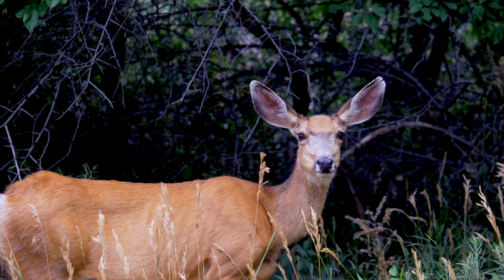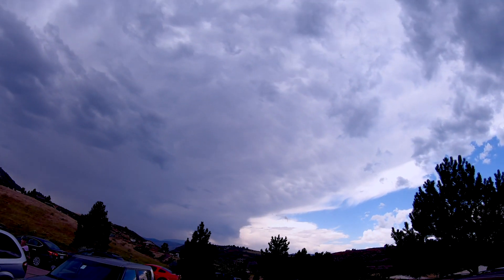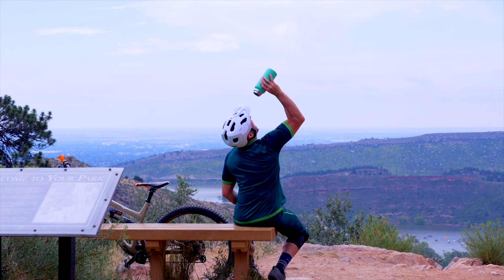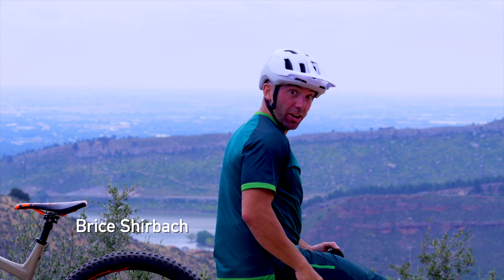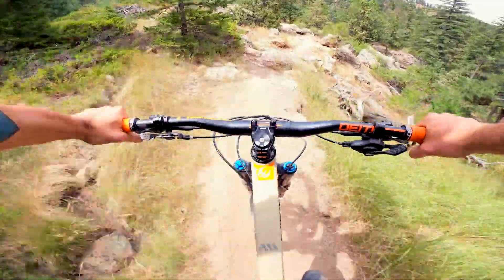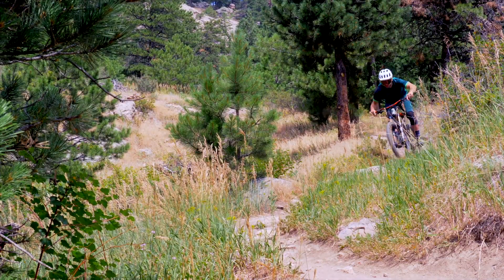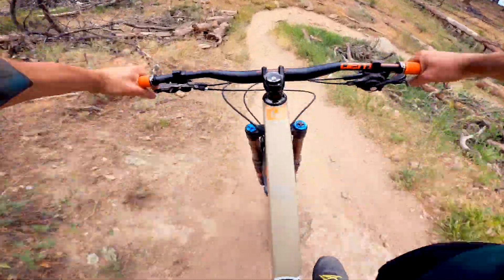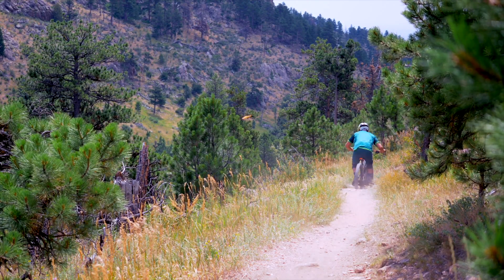Underexposed EP 8 - Ft. Collins, CO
In the mid-1990s, a group of mountain bikers in the Fort Collins, Colorado area decided to form a sister mountain bike patrol organization to the area’s backcountry ski patrol known as the Diamond Peaks Ski Patrol. The Diamond Peaks Mountain Bike Patrol formed and was actually a part of IMBA’s National Mountain Bike Patrol program, and signed patrol agreements with the United States Forest Service (USFS) as well as Lory State Park. In the years that followed, DPMBP acquired additional patrol agreements with Larimer County, Colorado; the City of Fort Collins, Colorado; and Wyoming State Parks. Throughout the decade-plus of its existence, DPMBP saw exponential growth among its membership, and a growing number of diverse initiatives, the most prominent of which was undoubtedly trail building. In 2009, DPMBP transformed into a 501c3 and became the Overland Mountain Bike Association. While patrolling trails are still in OMBA’s bag of tricks, much of their focus of late has been on educating the community about the recreational resources available throughout the area, and of course, on building rad trails. Enter Horsetooth Mountain Open Space.

Located 7 miles from downtown Fort Collins, Horsetooth Mountain is a 7,259-foot tall mountain located in the foothills of Colorado’s Front Range. Cities like Boulder and Colorado Springs garner quite a lot more attention than Fort Collins for riders. Still, it’s mostly due to the nature of population centers and less the quality of the trails, which makes sense because the trails on Horsetooth are as good as anything I’ve ridden in the aforementioned communities.

Throughout Horsetooth Open Space, the trails are situated above the Horsetooth Reservoir, a 6.5-mile long man-made lake a mile above sea level. Horsetooth has a plethora of hiking-only trails and dozens of miles of multi-use trails available to riders. The “foot traffic only” designation is actually great for riders, as the majority of hikers tend to stick to the trails that will see little to no bike traffic. As far as the riding itself goes, well, my expectations were exceeded. There are a handful of trailhead parking areas, but I’d recommend parking mid-mountain at the primary Horsetooth Open Space lot, which will give you the quickest access to the upper mountain trails featured here. The climb up is reasonably pleasant and quick, a two-mile fire road jaunt (South Ridge Trail) that climbs 1,300 feet at a generally steady gradient. From there, you have several options, including another half-mile climb to the base of Horsetooth Rock. You can also take the Westridge Trail, two miles across the top of the mountain to access the trails throughout the northern half of the network. Or you can do what I did, and sniff out a properly fun and rowdy trip down the mountain that starts with the mile-long Wathen descent before connecting and finishing on Spring Creek. All told, you’ll end up dropping just under 1,000 vertical feet over the course of a mile and a half before climbing out of the canyon. Speeds are generally as high as you want them to be, with loose over looser dirt, more rock gardens than you can shake a stick at, and plenty of ear-to-ear grins from top to bottom.

When I began planning for this trip, I remember asking some Colorado friends about Fort Collins and whether they had ever had the chance to ride the trails at Horsetooth. Most had not, and those who had were separated from their visit by a few years. As the crow flies, the area is relatively close to Denver, the largest population for days, but various other communities filter out much of the traffic and attention. Still, Horsetooth seems to be seeing quite a lot of love, and much of that comes from the people who call it home. It’s incredibly accessible while offering up a genuine look at the beauty that is Colorado’s Front Range. It is an excellent example of how to manage a significant amount of open space for a multitude of trail users. I can’t think of a better measure of a great trail system than that, and the next opportunity I have to ride Colorado’s Front Range, I’ll be headed straight towards that craggy rock formation above Fort Collins’ skyline.

To see other episodes and learn about more great trails